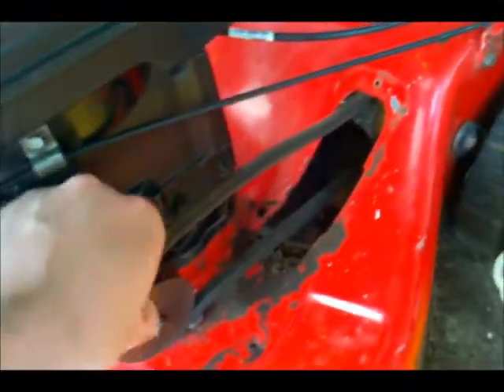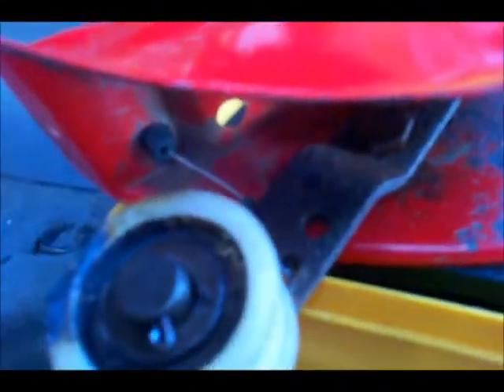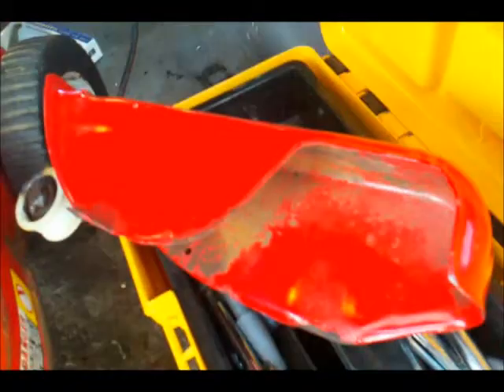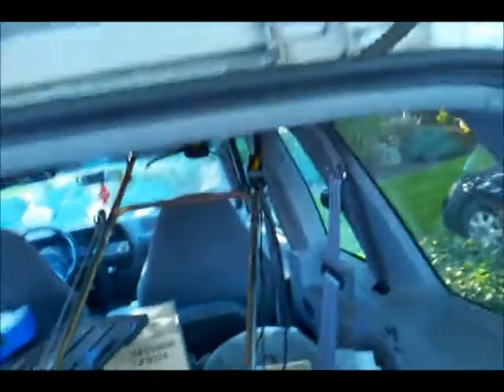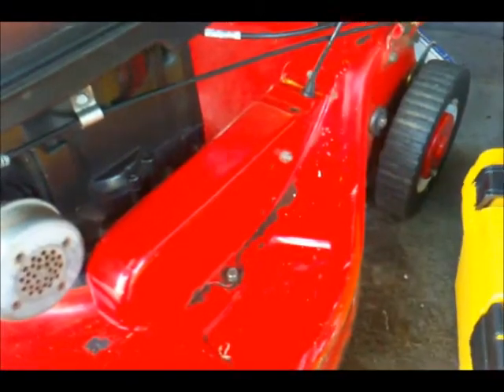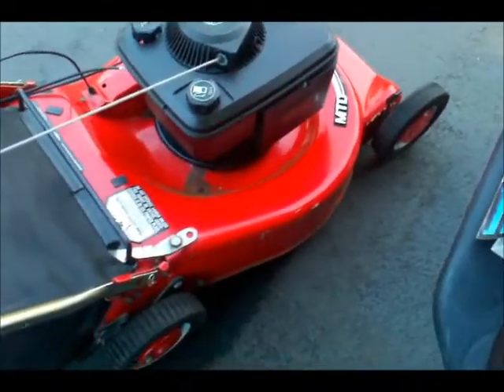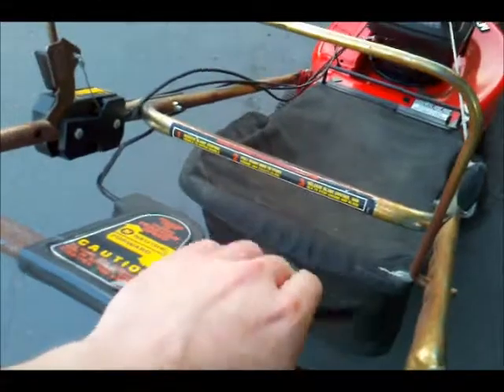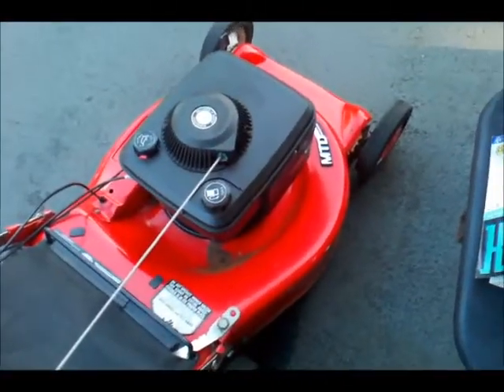1988 MTD 362 22" Self-Propelled Lawn Mower Part 6/7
New Grass Catcher and a Return Spring